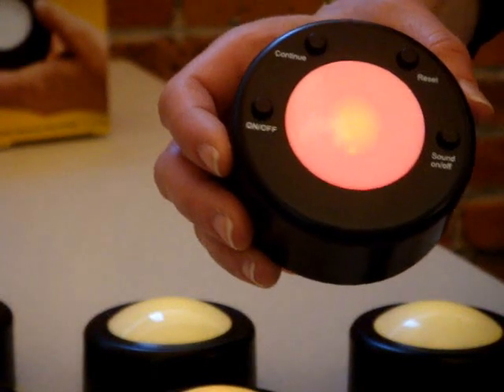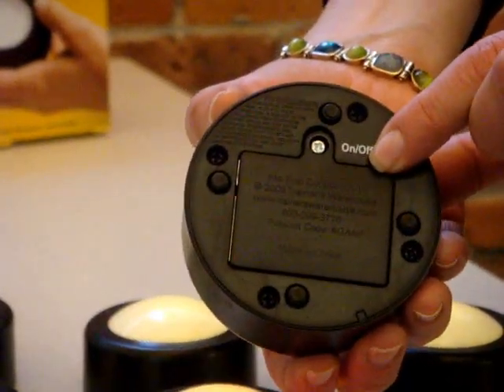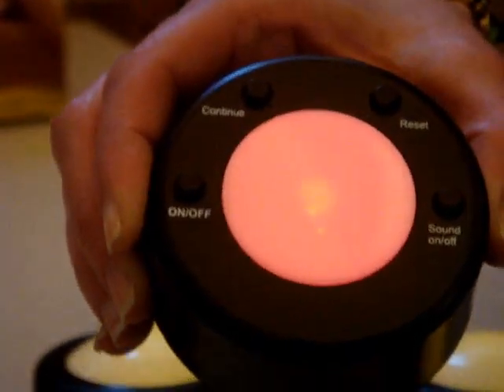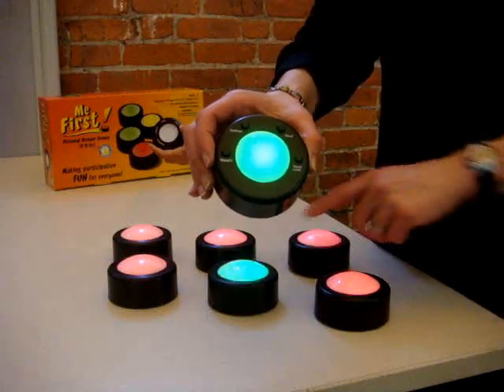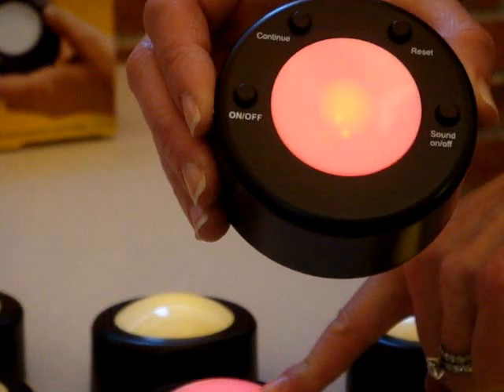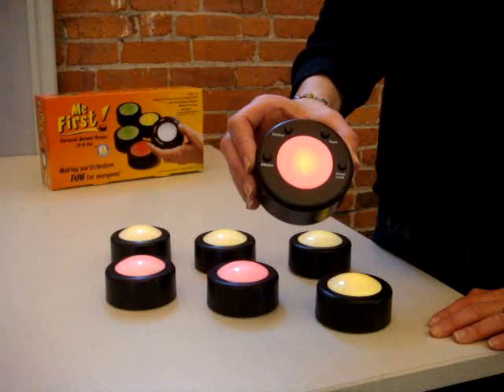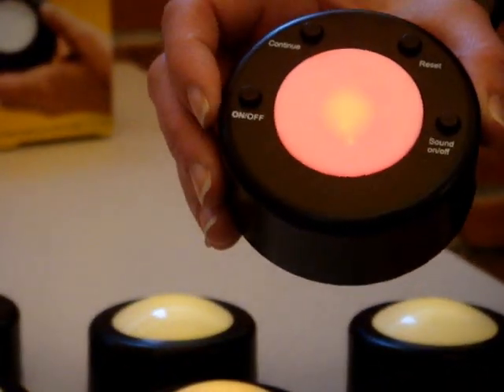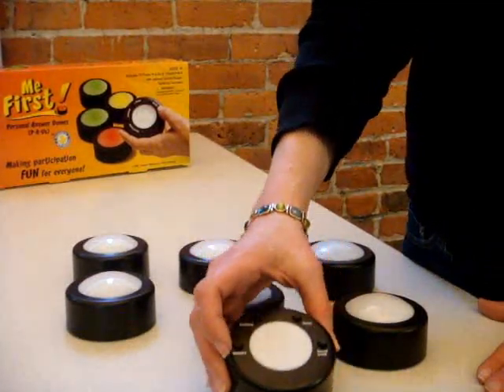Trainers Warehouse Me First Wireless Game Buzzer System for team building and learning reinforcement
Involve EVERY student with this BRAND-NEW classroom audience participation tool.

Give everyone a chance to answer your toughest questions with a wireless Me First Personal Answer Dome (P.A.D.) at every seat. Participants will compete to answer your questions and win points. Facilitator remote lets you choose whether to block out students who have already buzzed in or reset the system so that everyone can answer.

Me First Buzzers are fun and durable. They're perfect for school, after school, and corporate use.